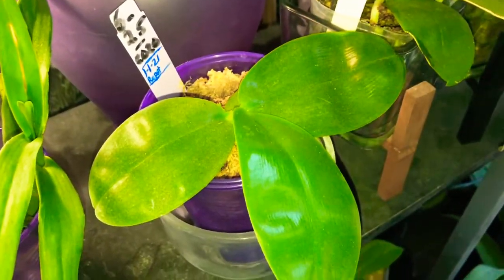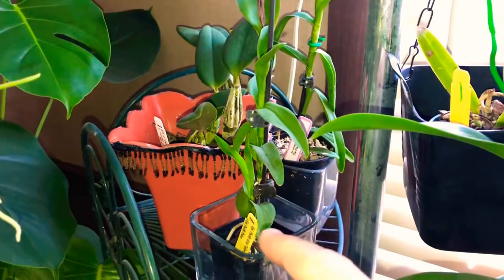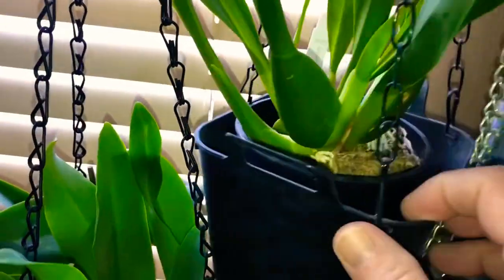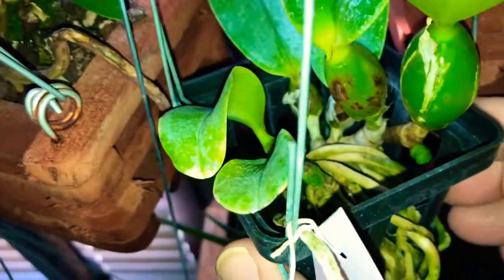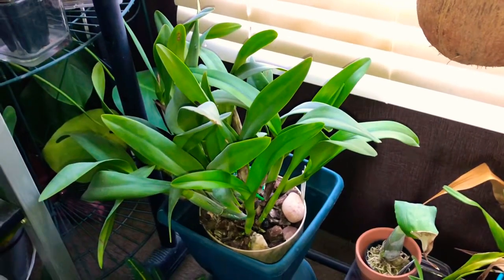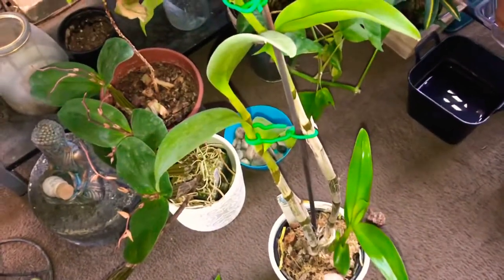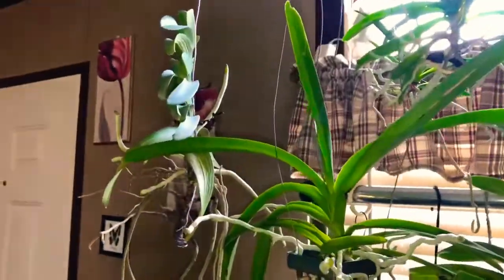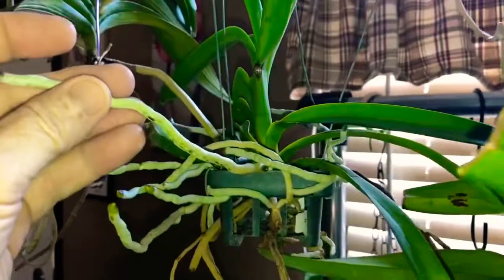South window Grow Update